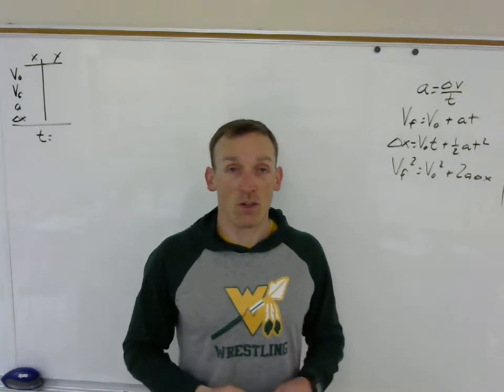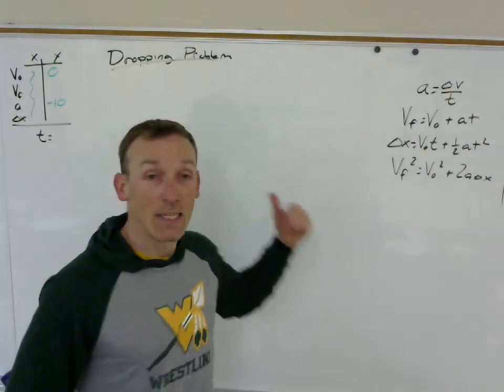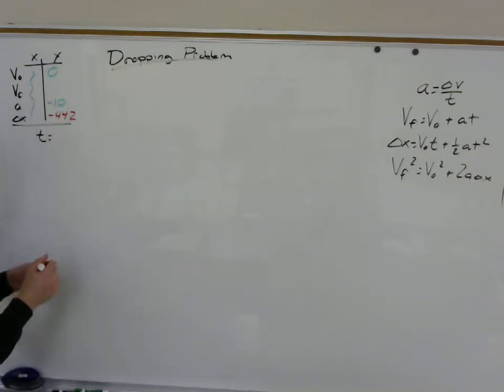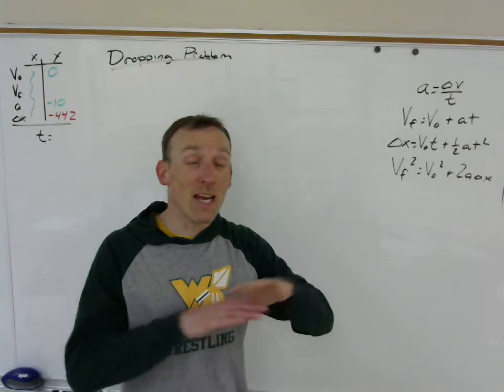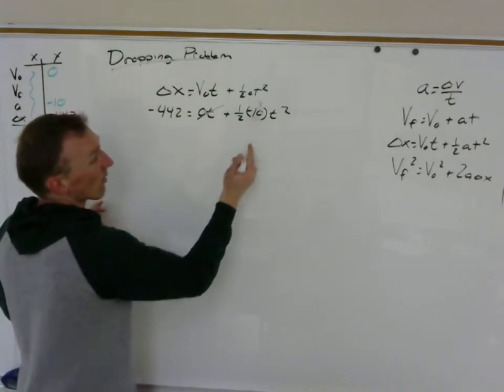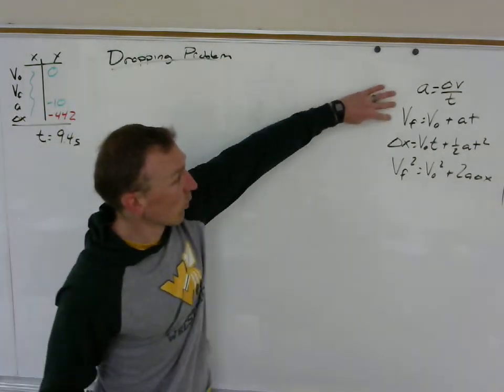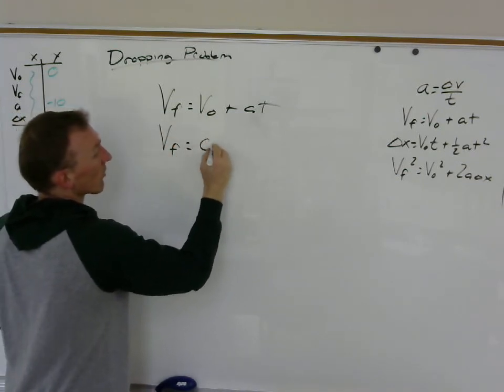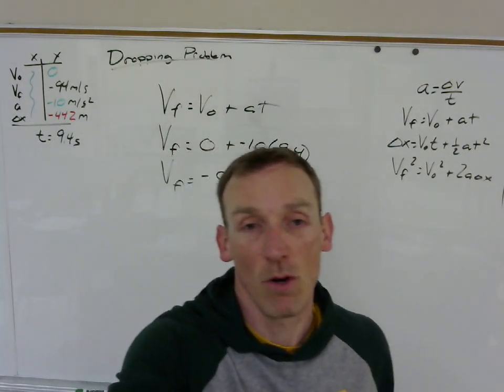Pear Deck Dropping Problem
This is a dropping problem and the process to solve for the unknowns.